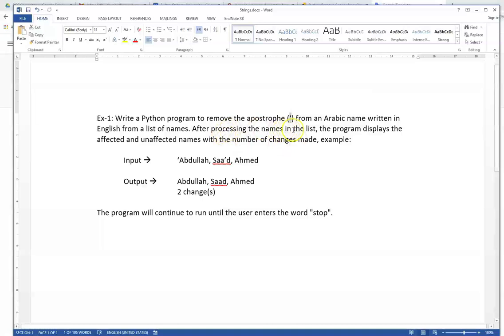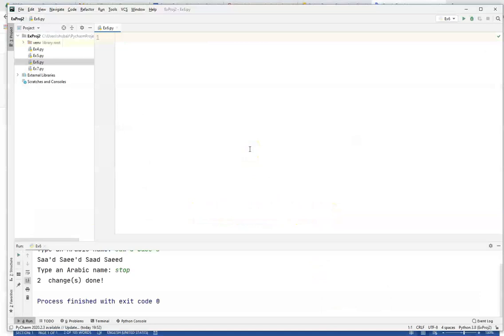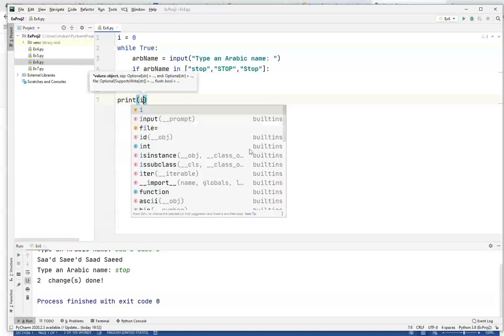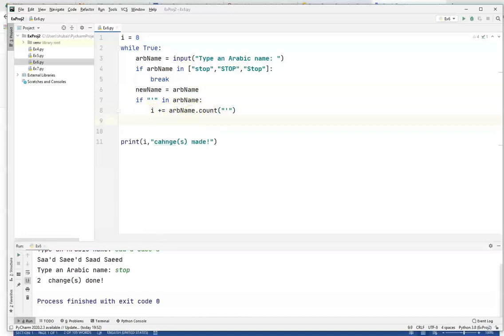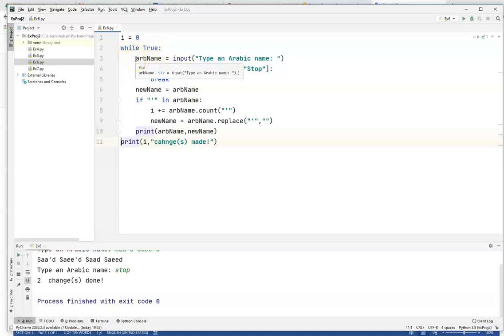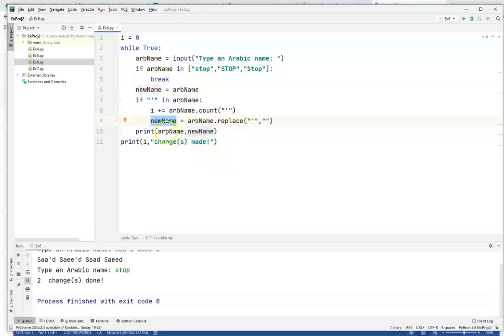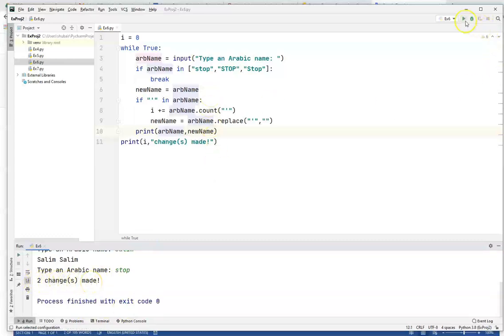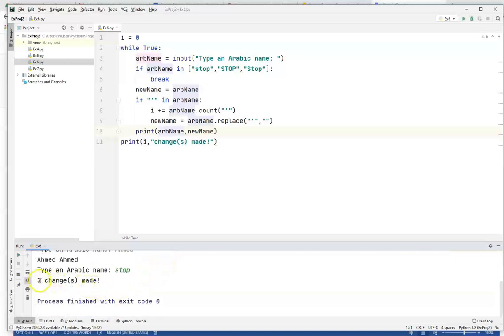Learning Python Strings in Python Part 1